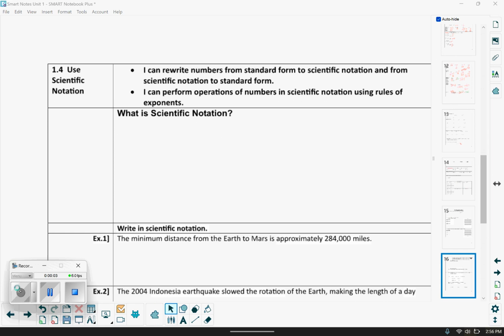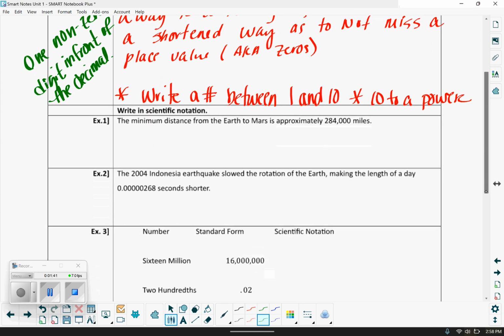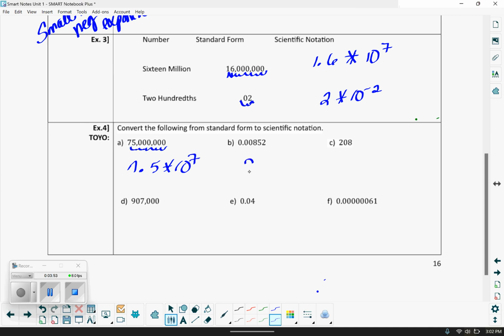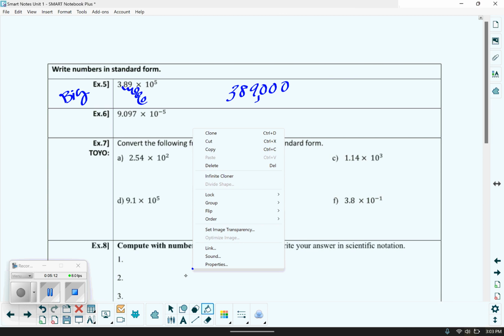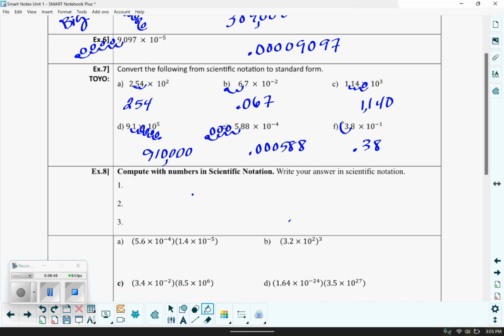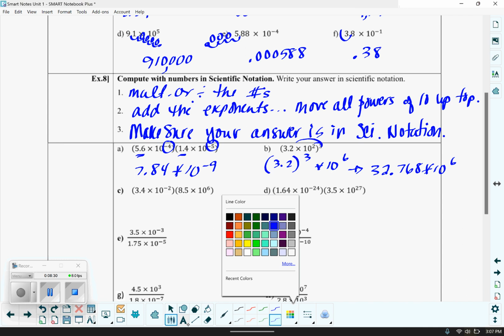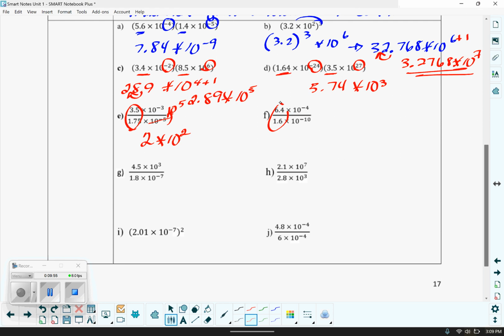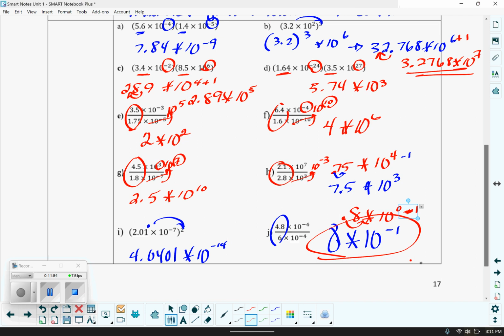1 4 IM 2 Notes